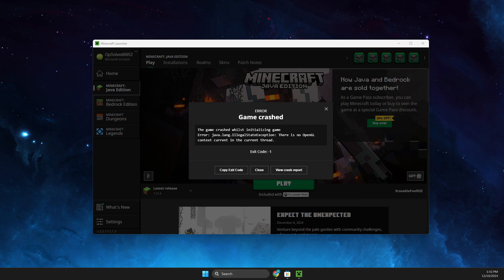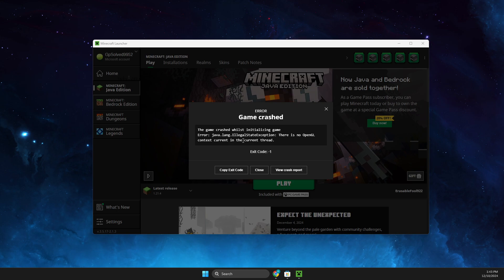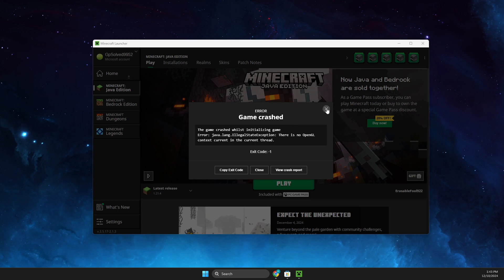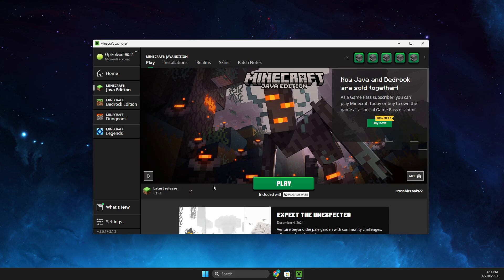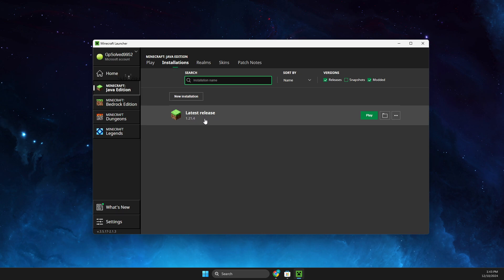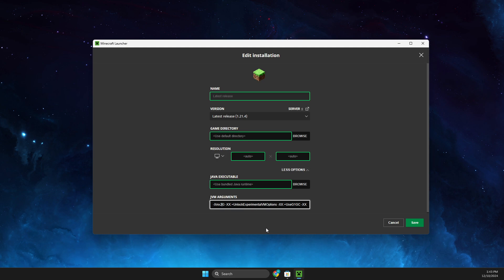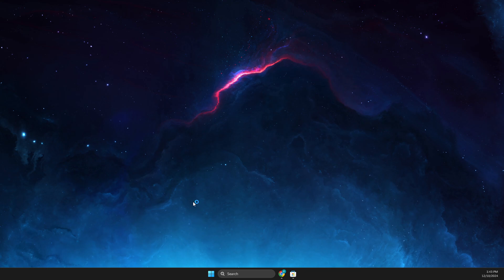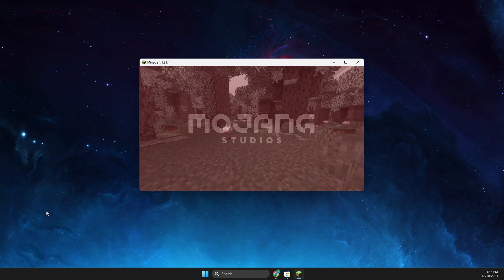Fix The Game Crashed Whilst Initializing Game Minecraft Exit Code -1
In this video I will show you how to Fix The Game Crashed Whilst Initializing Game Minecraft Exit Code -1. It's really easy and it will take you less than a minute to do it!